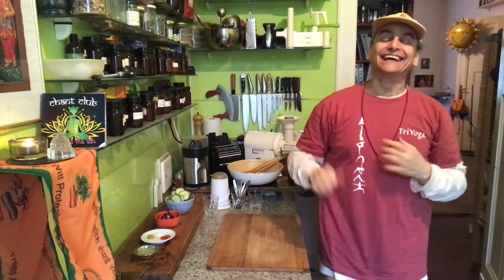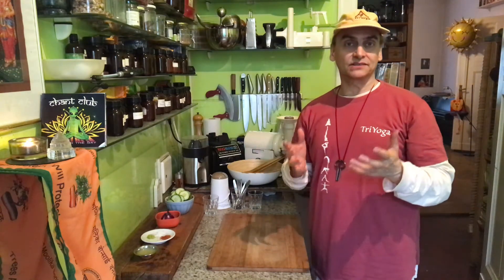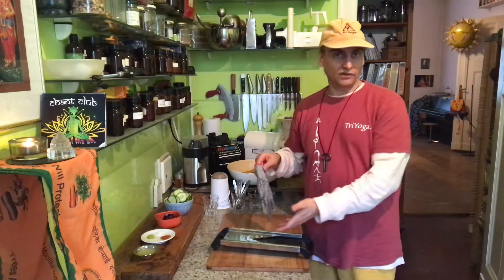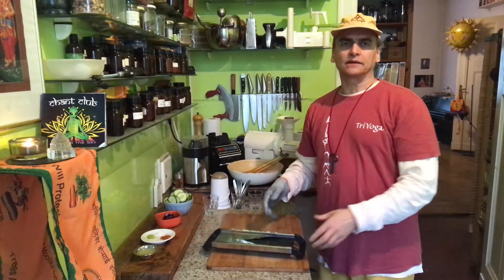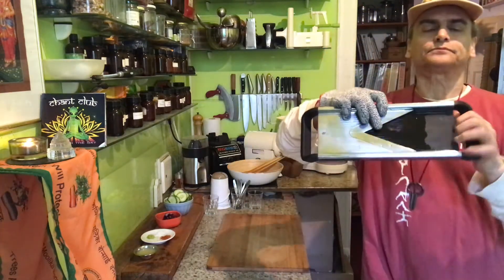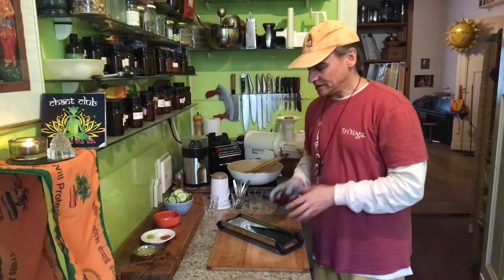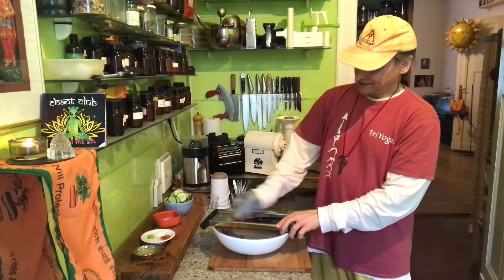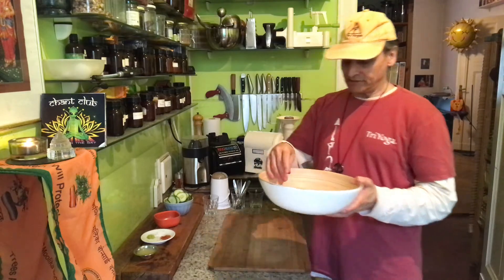Tajin Cucumber Salad ~ Take 3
MD Vegan thinly slicing an onion with a mandolin, combining with sliced cucumbers, lime juice and zest, chili flakes,  and salt (Fleur de Sel), talking about tajin as an exciting flavor combination that is also nice on a hot Summer day.